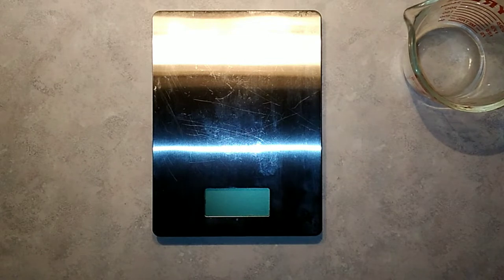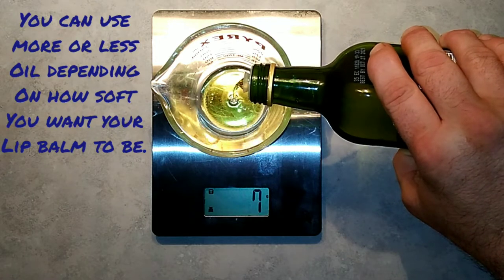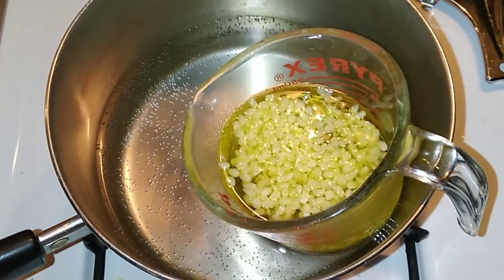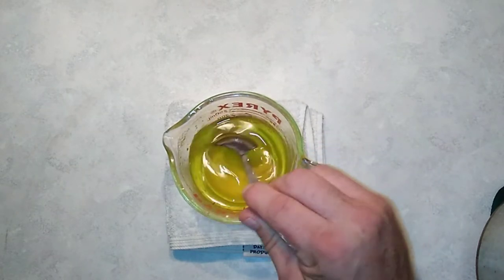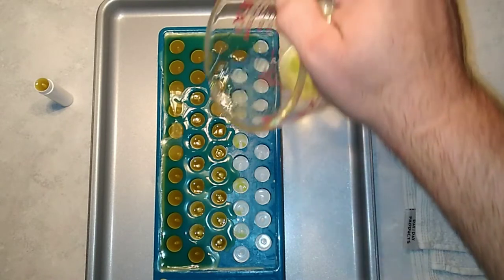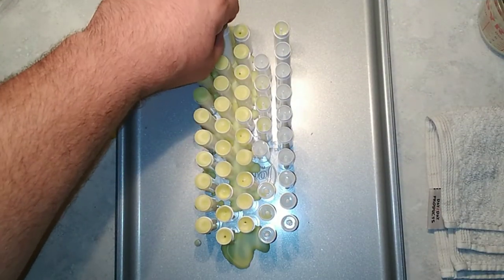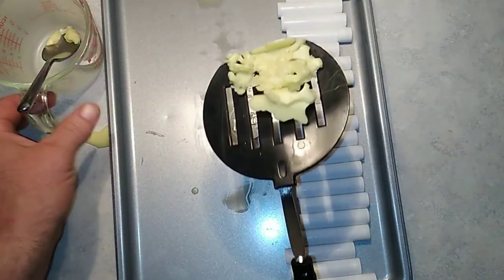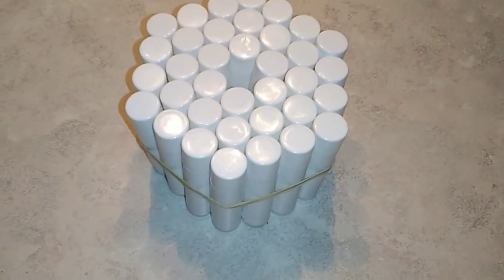How to Make Homemade Lip Balm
Homemade Lip Balm is very economical to make at home, and not only is it easy to make, it also makes great gifts!

Lip Balm Recipe:
125 grams extra virgin olive oil
50 grams beeswax

-Using double boiler, heat oil and wax until wax is melted, stirring occasionally.
-Fill lip balm tubes with hot mixture.
-Allow to cool for at least 1 hour.
-Add caps to tubes.
-Wipe outside if containers.